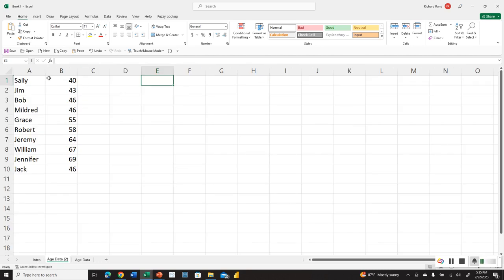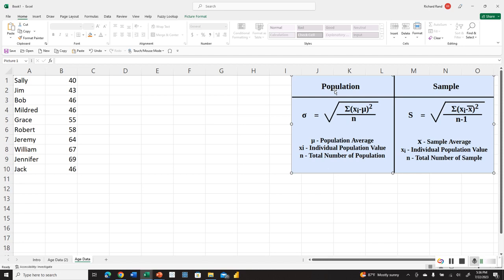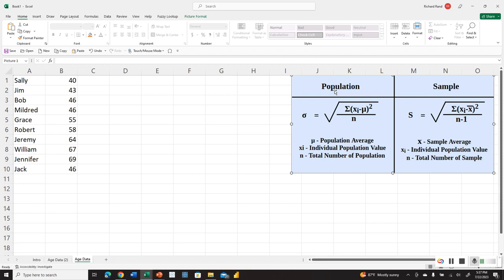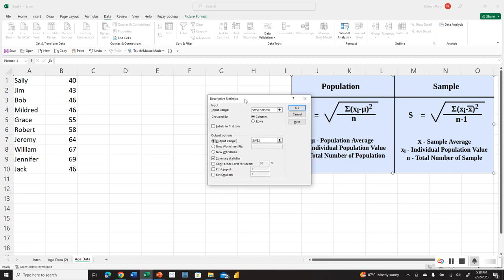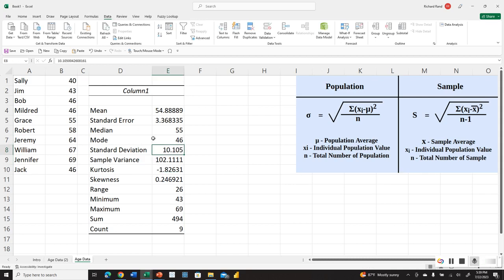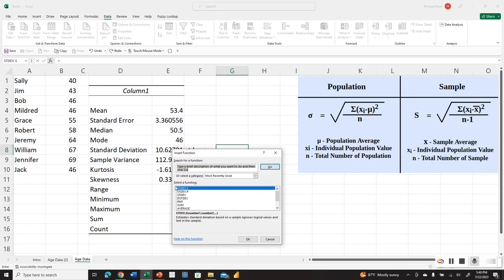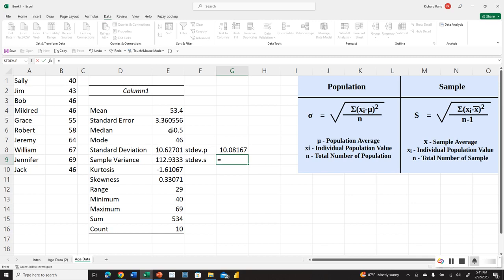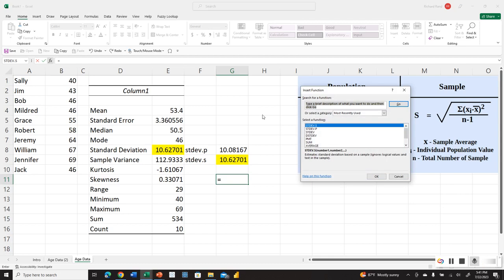Understanding Standard Deviation in Excel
In this video, I will discuss standard deviation and how to compute it in Excel. There are two different primary standard deviation function in Excel and you need to be able to distinguish which one to use in a given situation.  In addition, the Data Analysis Toolpak provides a measure of standard deviation.  It is important to understand which approach the Data Analysis Toolpak takes if you are going to be able to interpret the results that you are given.